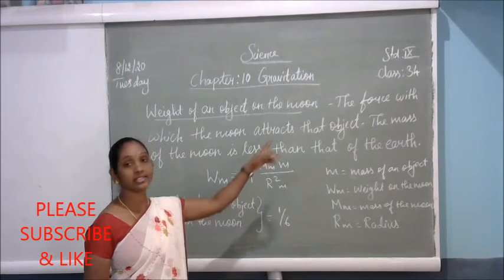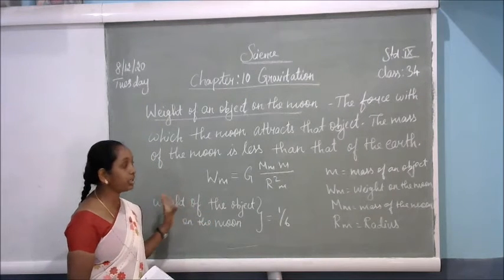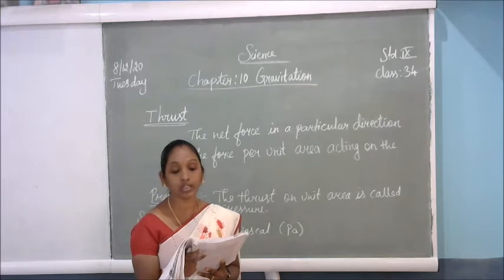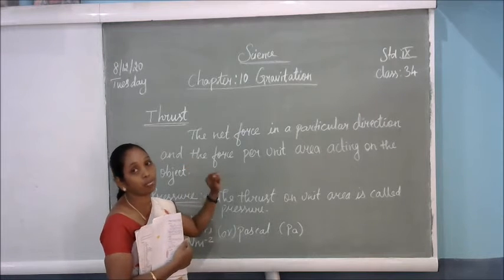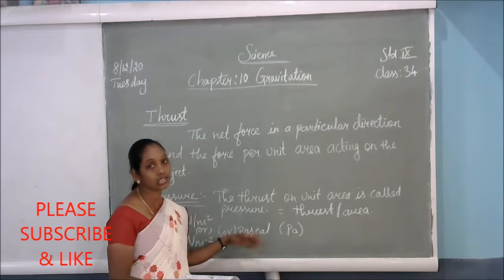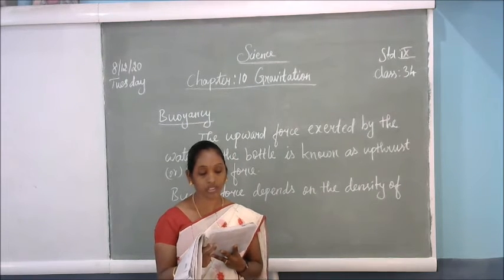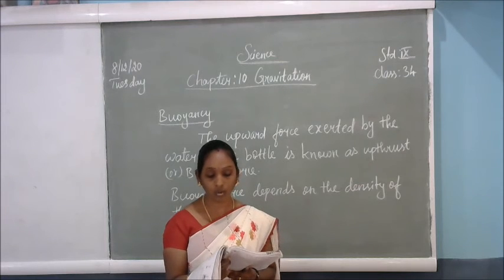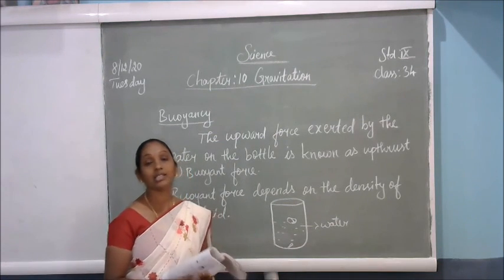9th Std SCIENCE Class - 34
9th Std SCIENCE Class - 34